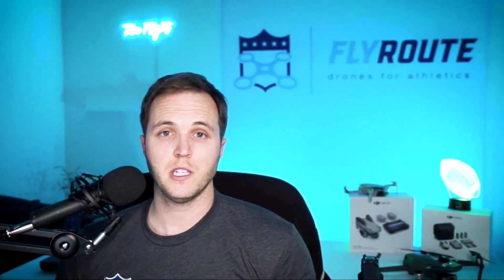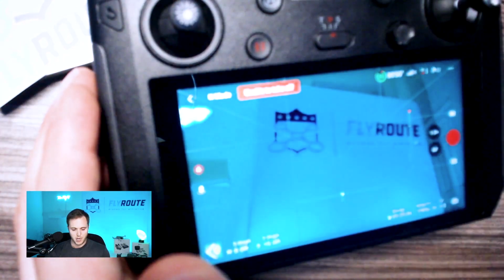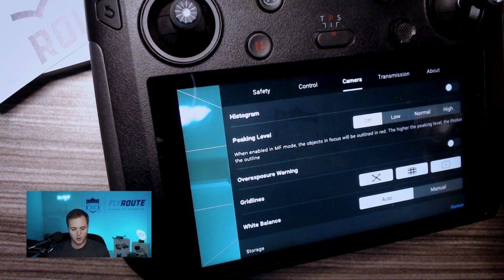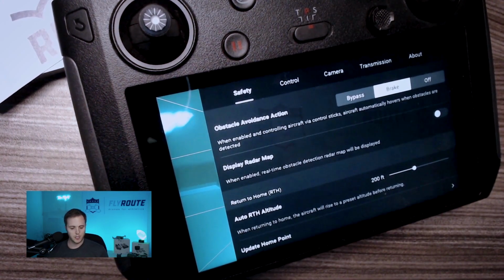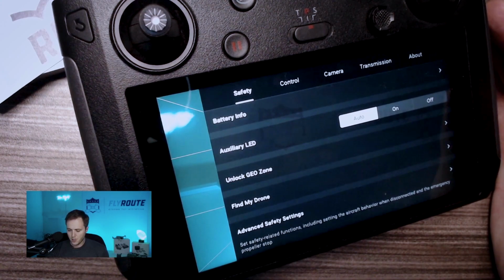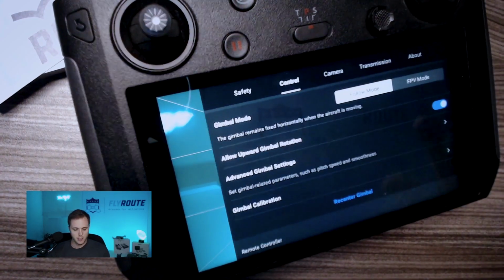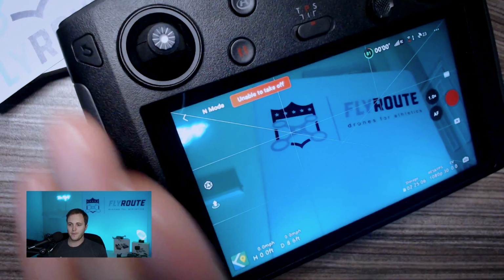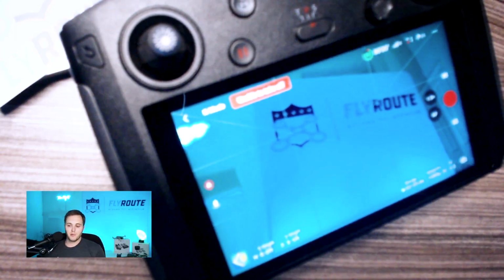DJI Fly Checklist Walkthrough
These are the settings we use and trust for our DJI Fly compatible drones.